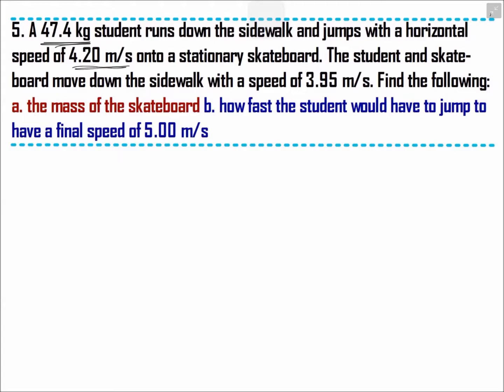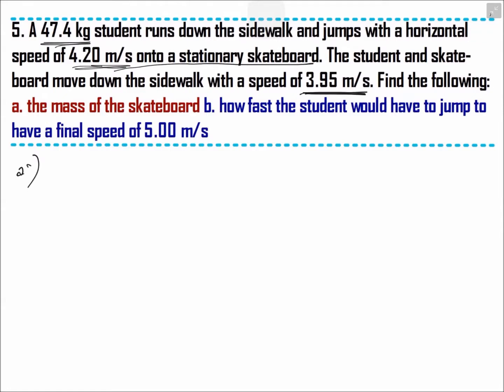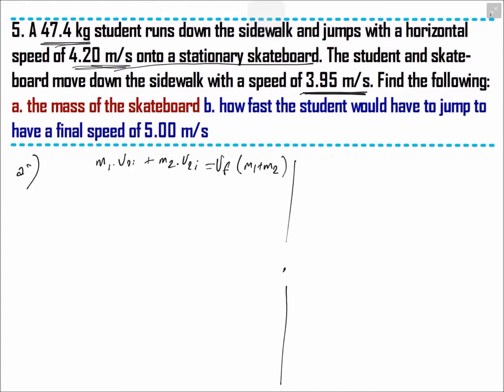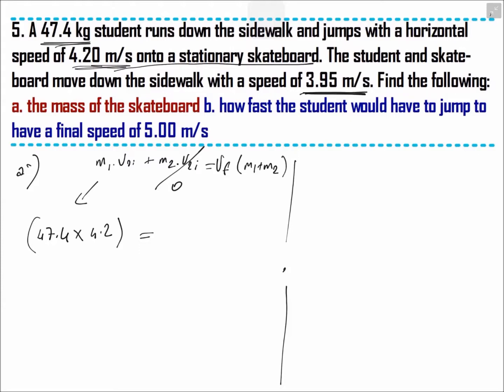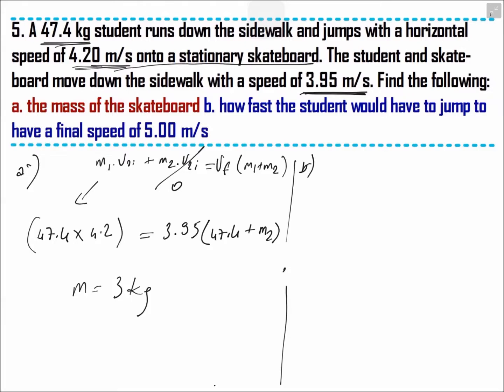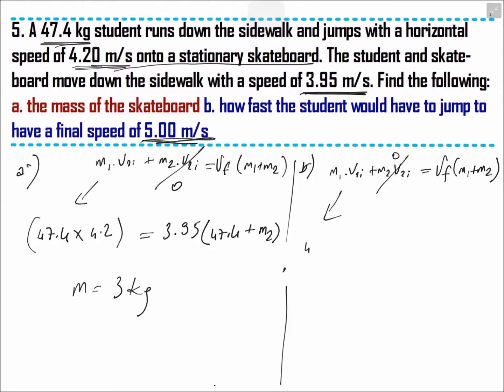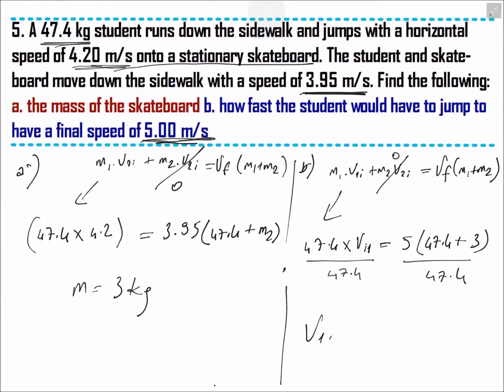Physics-11 l Ch-5(Linear Momentum&Collisions) l Practice-5E l Question-5 Solution